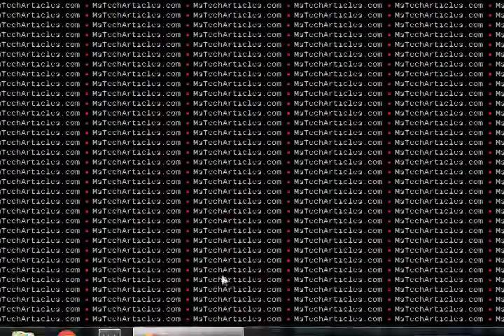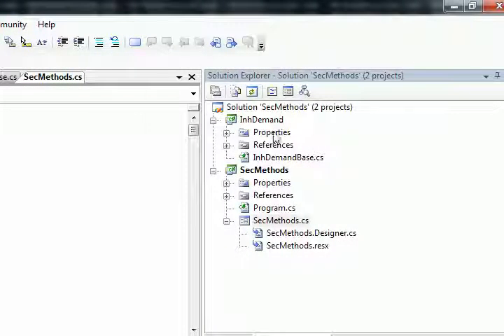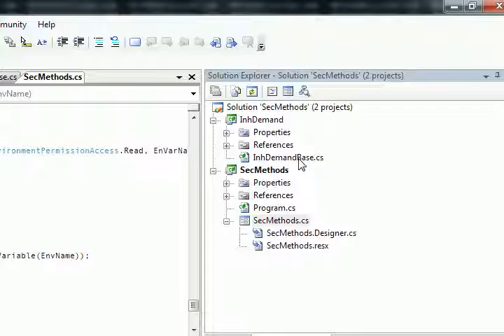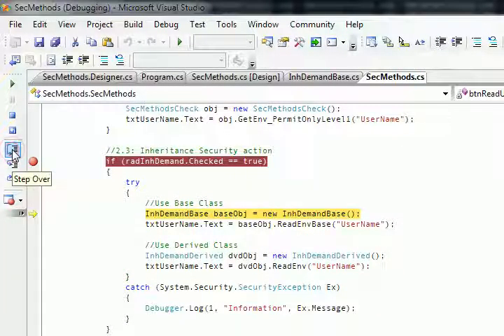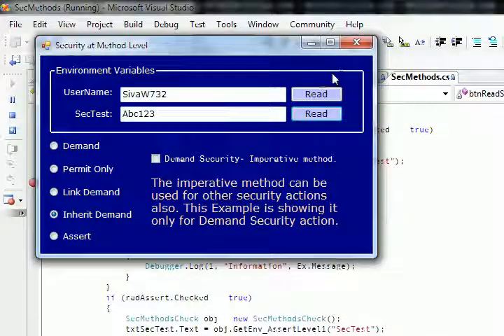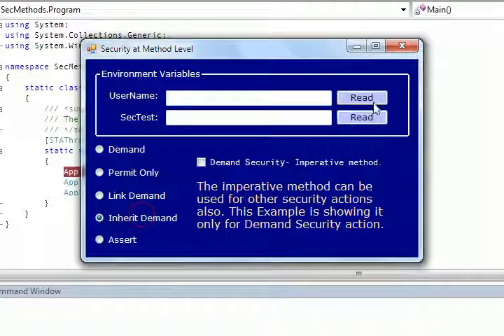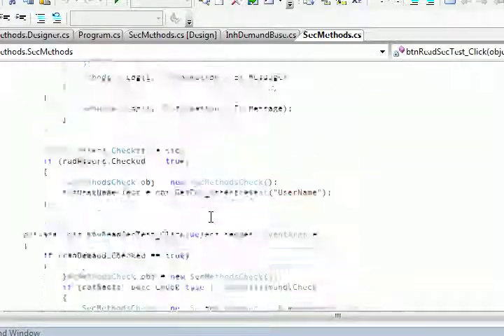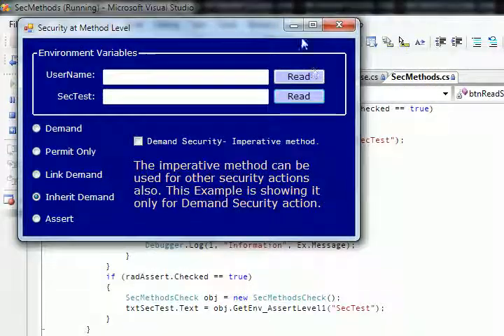03 CAS Inheritance Demand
This video explains how Inheritance demand Security action is used in C# Dotnet applications.